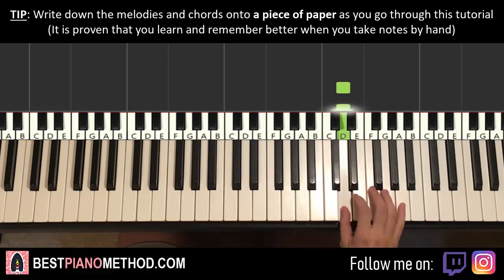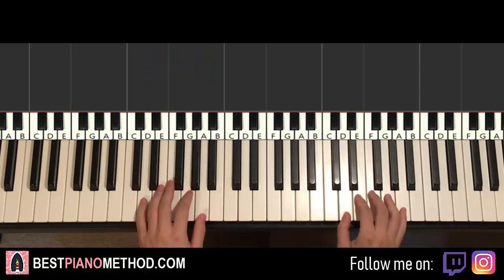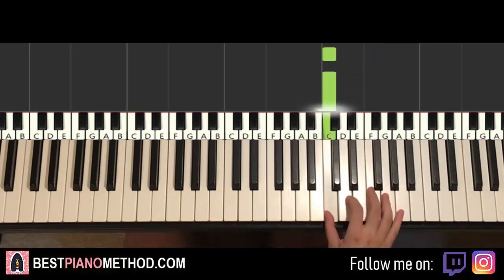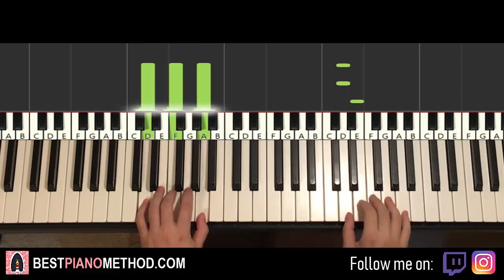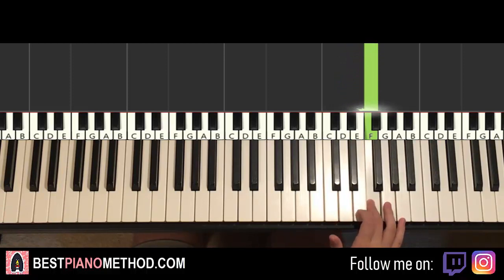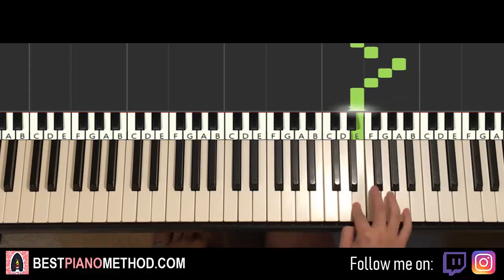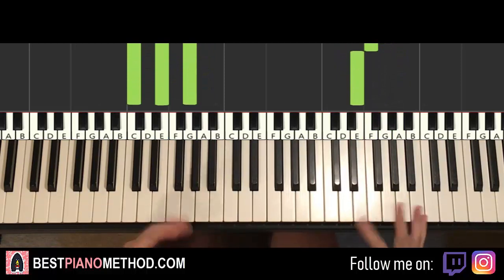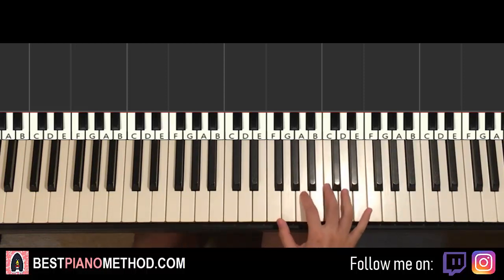Subnautica - Abandoned Ship (Piano Tutorial Lesson)